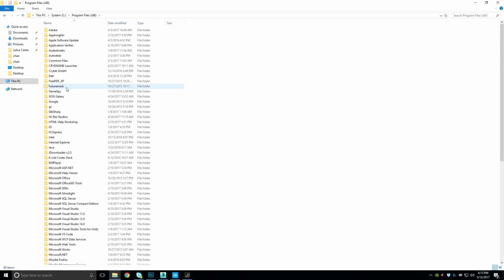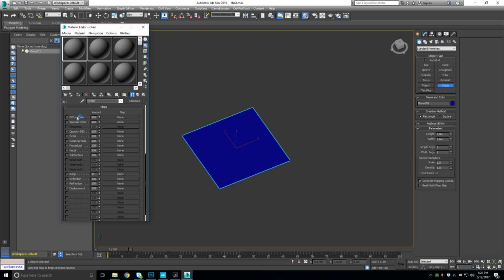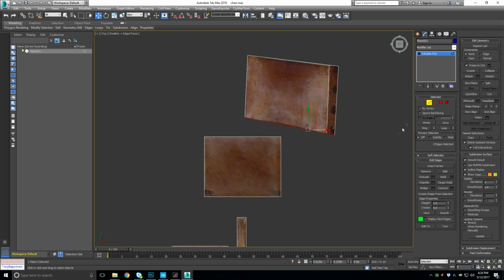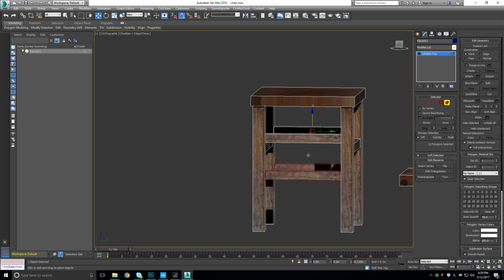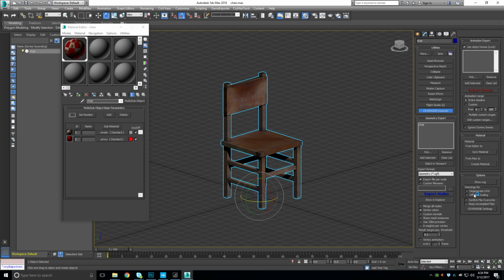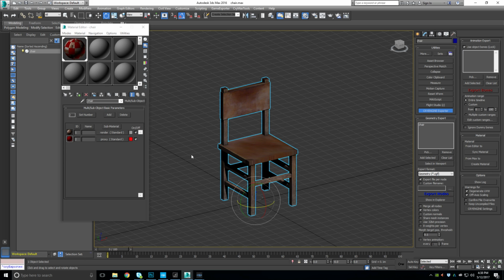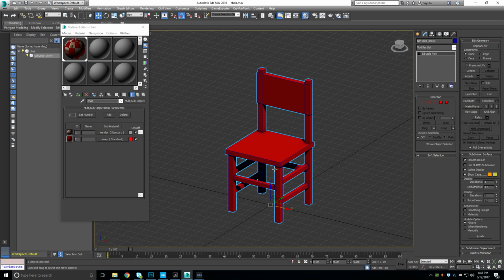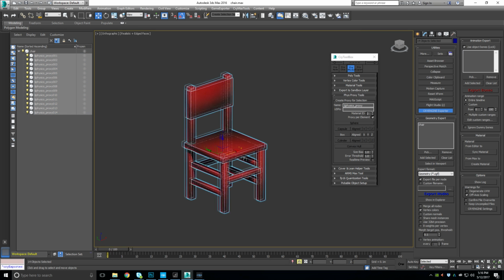CRYENGINE Environment Art Pipeline Basics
The video is the latest in a series of tutorials that were previously used internally for our own developers in the studio. In just over 30 minutes, you will see how to create a model in 3ds Max, use Photoshop for texturing, and import the asset for use in CRYENGINE. The tutorial demonstrates geometry and texture export in addition to CRYENGINE set up, including the creation of a test level, placing objects into the world, and setting up shaders.